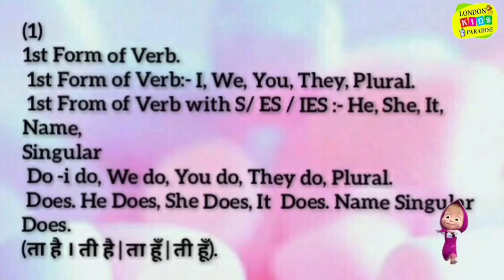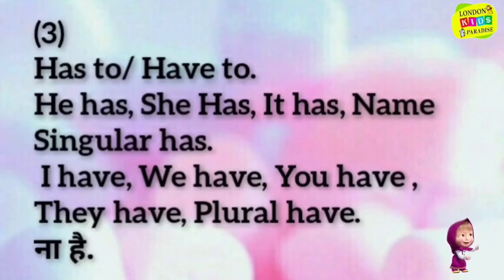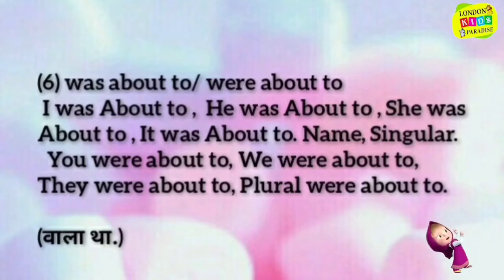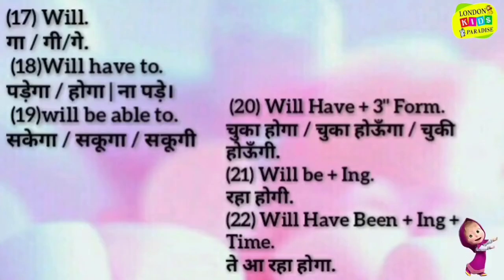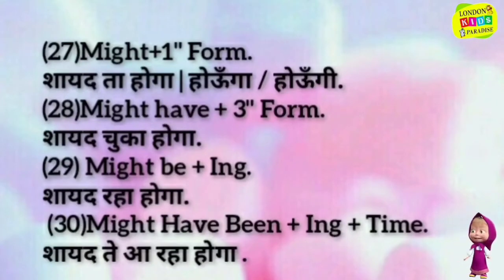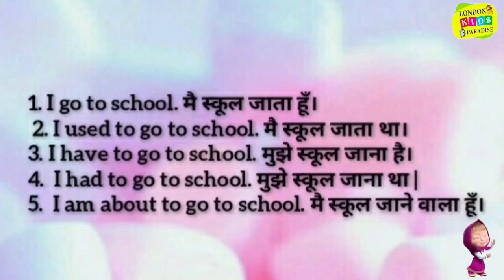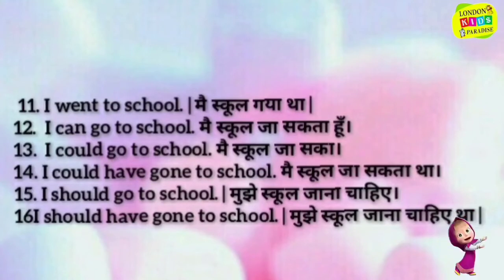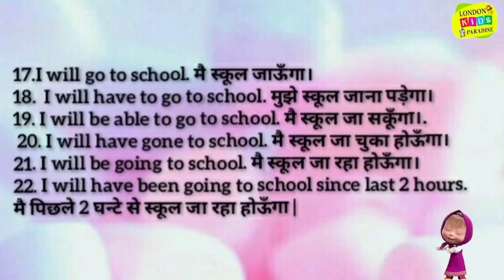Learn Rules for sentence construction in English to Hindi(हिंदी) with Masha.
Rules for sentence construction in

English to Hindi(हिंदी) with Masha

This video is not only for kids but also for all age groups for improving their vocabulary and general knowledge.

This channel is an online educational platform, specialising in graphic vedios, songs, rhymes and educational videos.

With the help of colors and graceful movement children develop their cognitive capacities, imagination, creativity and logical reasoning.

Taking school education to the next level.